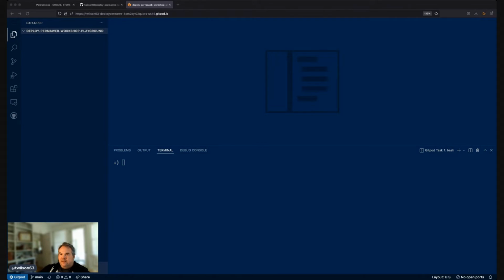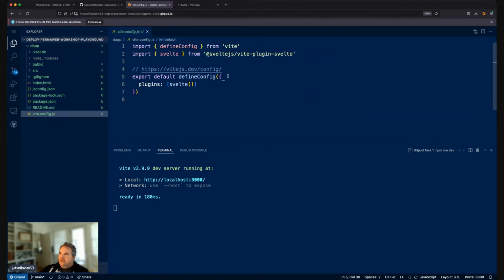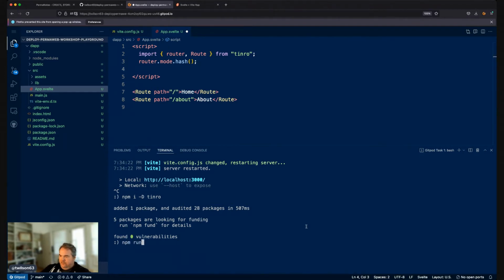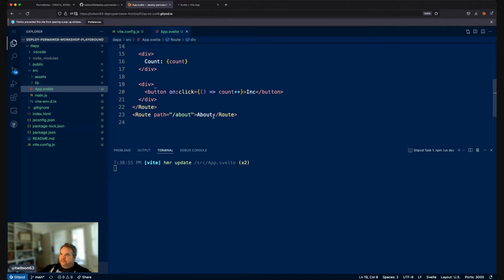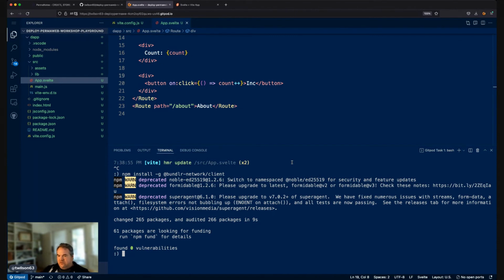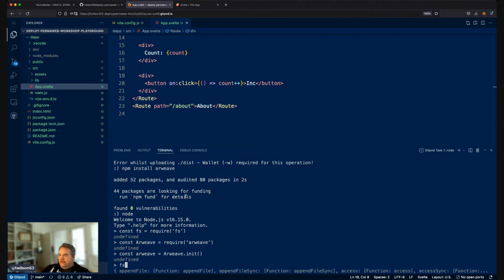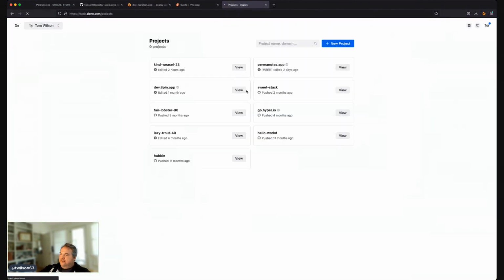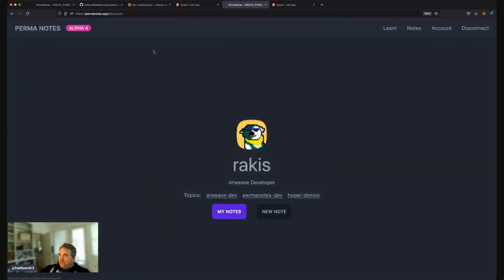Arweave 🚀 Deploying to the Permaweb - with Bundlr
UPDATE: Created this workshop to work with Bundlr

Create a web app and deploy it to the permaweb, then set up a reverse proxy so you can access your app via an FQDN.

The permaweb is a cloud platform designed to publish and serve web artifacts from a decentralized permanent storage network. Using a permanent storage network, you pay once to post your application and content, and it will be available forever. The ability to pay once is great for developers and end-users because it will always be available when published. Developers can make incremental improvements and enhancements, but the currently delivered application will always be available. The permanent availability of a version of an application means users can choose to opt-in to the new version or not.

For support join, the Arweave Dev Talk Discord channel